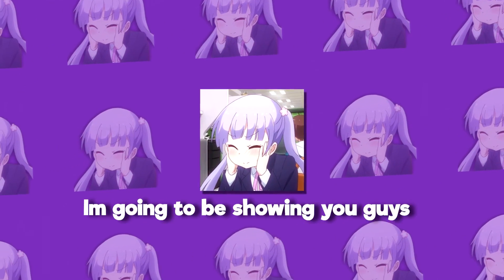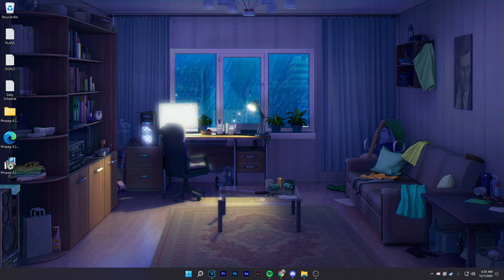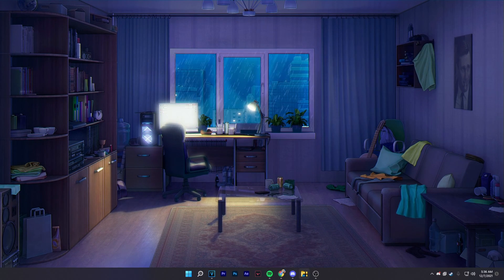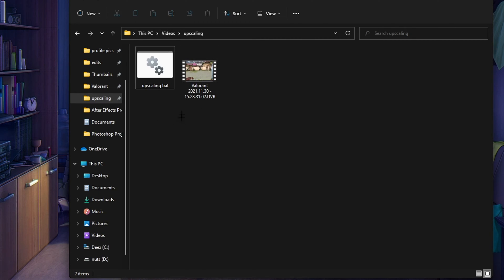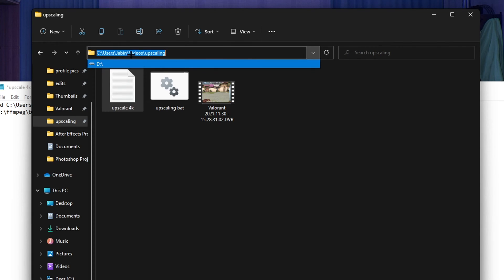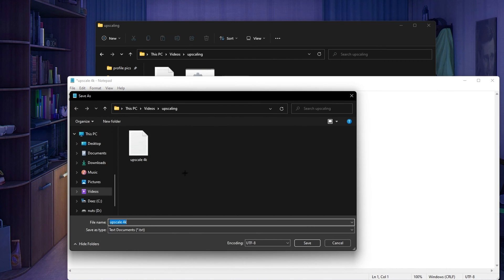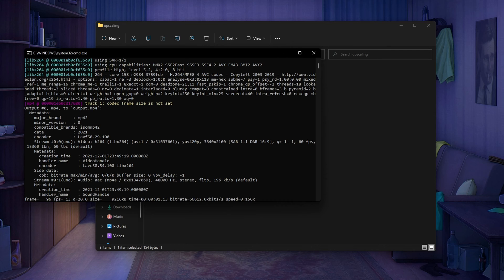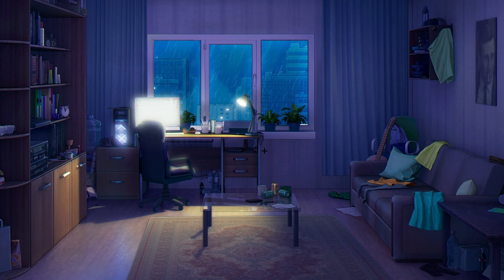*NEW* How to Upscale ANY video to 4K for FREE! (Best FFMPEG Tutorial)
WELCOME TO:
*NEW* How to UPSCALE your videos to 4K (Best FFMPEG Tutorial)

This is a tutorial on how to upscale any video to 4K 60fps. This will work with MOST of you guys. If you have windows 7 then Im not sure if it will.

Code from video: NVIDIA ONLY
cd [Enter Your File Path Here]
C:\ffmpeg\bin\ffmpeg.exe -i input.mp4 -vf scale=3840:2160:flags=neighbor -r 60 -rc constqp -qp 19 -c:a copy output.mp4

[TUTORIAL] How to Upscale ANY Videos to 4K for FREE!